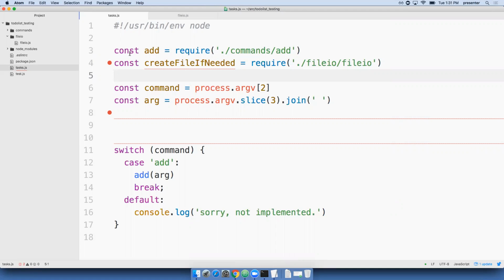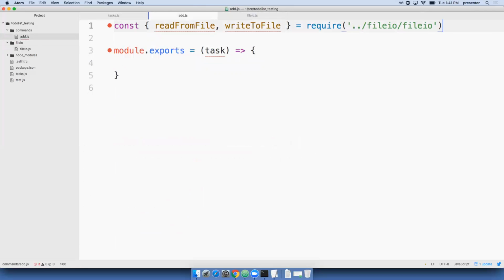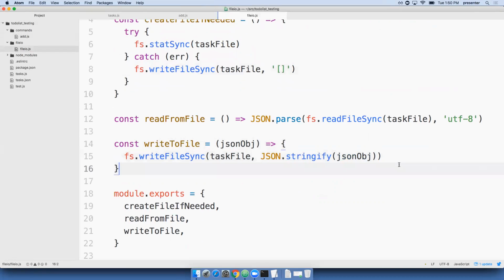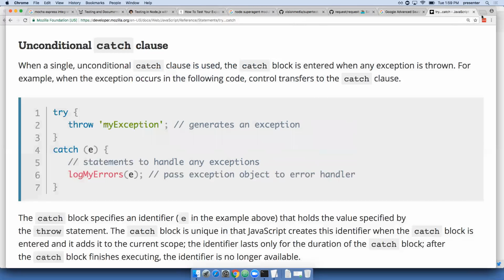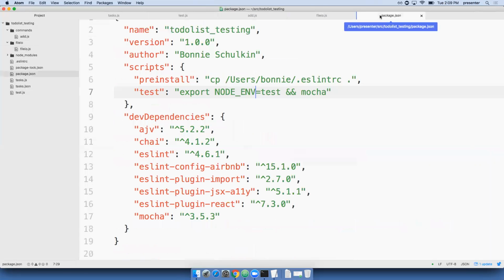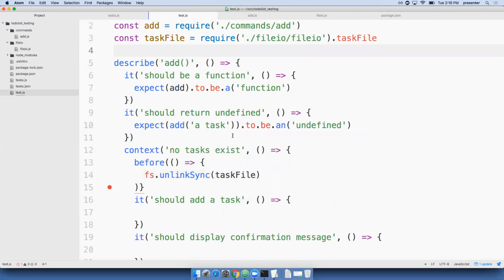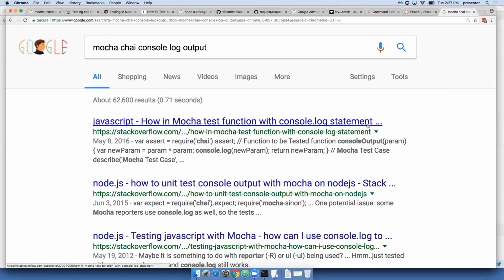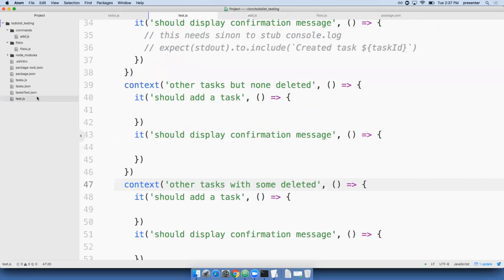Live Coding Todo App Testing